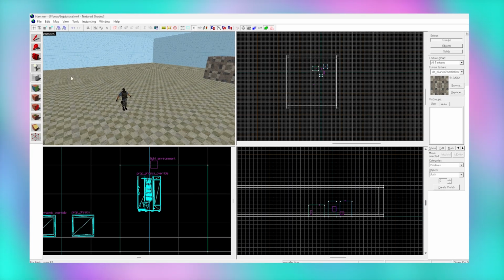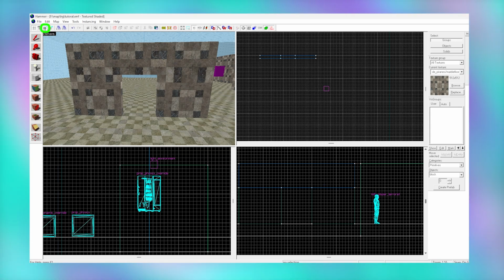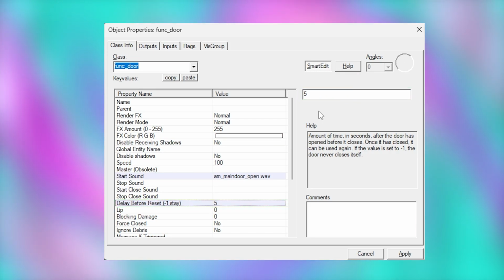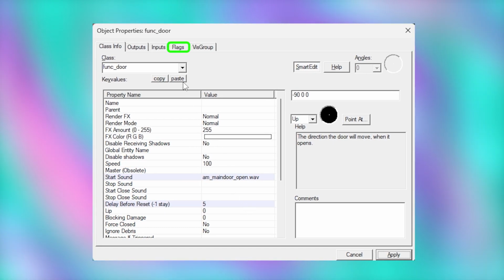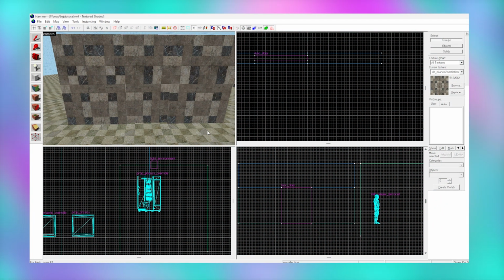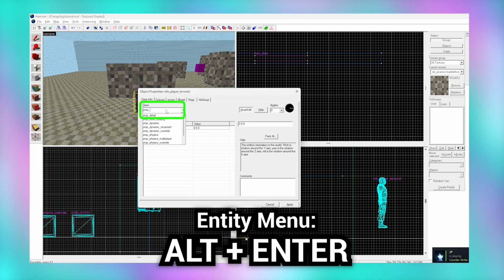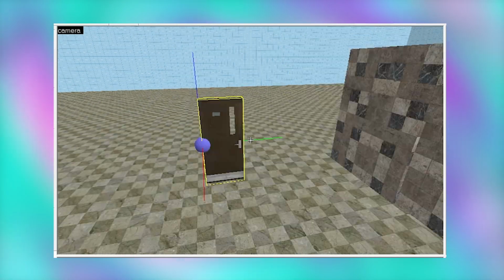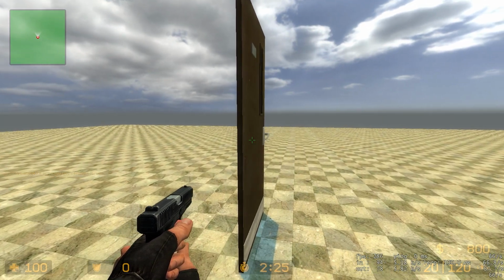DOORS In The Source Engine in 2 MINUTES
Source SDK Mapping Tutorial!

How to create DOORS in hammer sdk

This tutorial applies to EVERY game created in the source engine, whether its Counter-Strike: Source, Garry's Mod, Half-Life: 2 etc.

CS2 will not work, as this is a source 2 engine game.